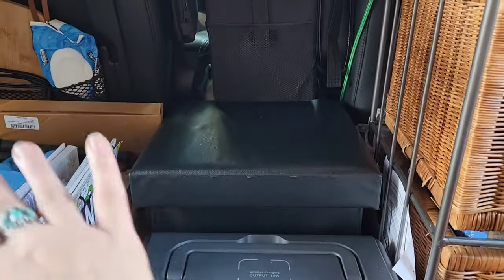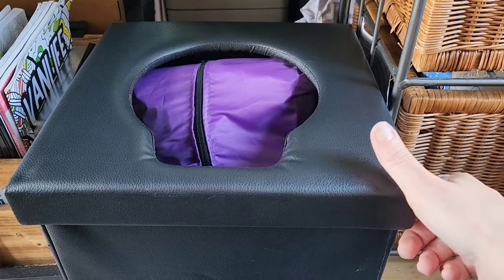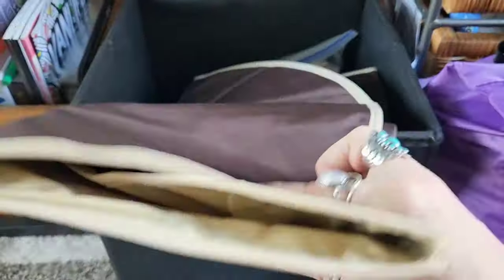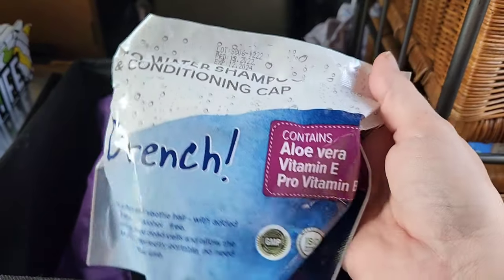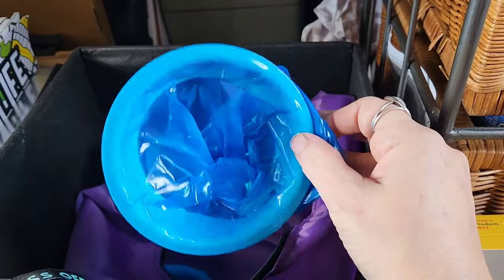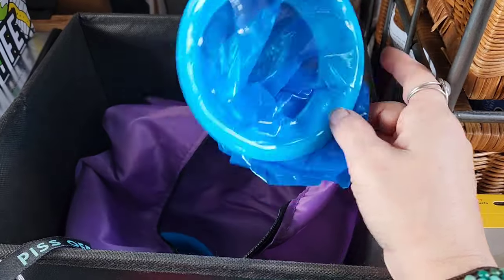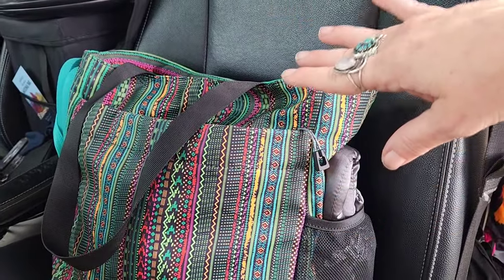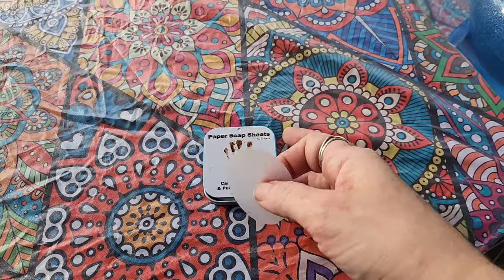Washing my hair inside my minivan with this easy solution + shower & toilet tips for car camping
In this video I'm washing my hair at camp... INSIDE my van at my primitive campsite on my recent car camping trip!
I may not have a traditional bathroom inside my no build converted 2017 Dodge Grand Caravan minivan camper, but I do have a functional one! Despite not having running water, plumbing, or power, I have managed to fine-tune a system inside my vehicle that allows me to wash my hands/face, shower, brush my teeth, take care of my toilet needs, and now even wash my hair inside! This is a game changer for car camping, travel on the road, or any type of vanlife or vehicle dwelling!
I'll take you on a quick tour of my setup to show you how I'm able to perform these functions when I don't have any other restroom handy, and I attempt to wash my hair inside my van for the very first time with you all. Can I do it?? (spoiler: I can!)

**As an Amazon Associate, I do earn a small commission for any qualifying purchases made using the links below, but this is at no additional cost to you, and I only recommend the items I personally use and love. Using these links is a great way to support my channel and ensure that I can continue to deliver quality future content, so thank you in advance for your support - I truly appreciate it!

Product Links for Indoor & Outdoor Setup/Items Used:

hair washing shower caps:

Jackery 240 Power Station:

Jackery 1000 Power Station:

Bluetti EB70S Power Station
(800W inverter with 716Wh):

Luci solar string lights:

Mosaic solar lantern:

large storage hamper:

storage bins with bamboo lids:

odor resistant trash can:

Shower bag:

"C" table:

string lights:

Luci Light inflatable solar lantern:

Lunatec pressurized water bottle:

macrame fruit hammock/bag:

Koonie 8" blades rechargeable USB fan with clamp:

cup holder inverter:

USB mini fan with reading light:

bamboo breakfast tray:

Hot Logic Mini:

Dash Mini Maker Electric Griddle:

low wattage (300W) BalBali electric kettle:

Aeropress coffee maker:

handheld battery powered milk frother:

mesh window screens:

magnetic window curtains:

Alpicool C20 12V car fridge:

metal utility shelf:

trunk storage unit:

side slot cup holders:

hands free phone cup holder stand:

hands free phone dash mount:

LED flameless chargeable lantern:

USB LED light bulb:

 stained glass "rainbow" decals:
     - phases of the moon:

magic mesh screen doors:

 mosquito netting:

Outdoor rug:

 Folding camp table (aluminum):

Coleman Camp Chair:

CLAM Quickset Traveler 6x6ft screen
 shelter:

privacy panels for screen shelter:

aluminet Shade Cloth tarp:

Frogg Toggs chilling towel:

 mosquito netting: